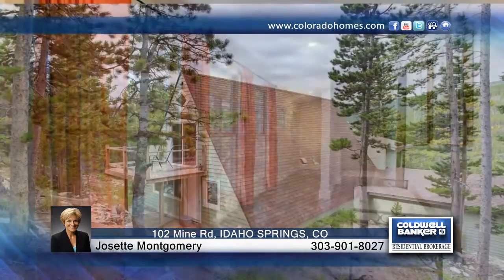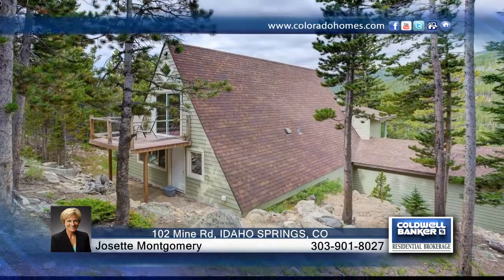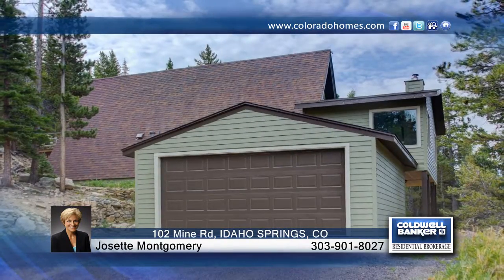102 Mine Rd IDAHO SPRINGS, CO | $325,000 | coloradohomes.com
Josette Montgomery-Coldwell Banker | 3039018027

Move right into this beautifully remodeled, charming home with mountain views. With a complete facelift in 2013, this home features an open concept floorplan with newly finished fireplace, plastered walls, hand-scraped dark hardwood flooring, double pain windows, slab granite, stainless steel appliances, knotty alder cabinetry and doors, beetle kill tongue and groove ceilings, new lights and plumbing fixtures and all new tiled bath. Rough in for second bath is ready. The 2-car garage and separate utility shed provide extra storage. Home adjoins US Forest Service land.